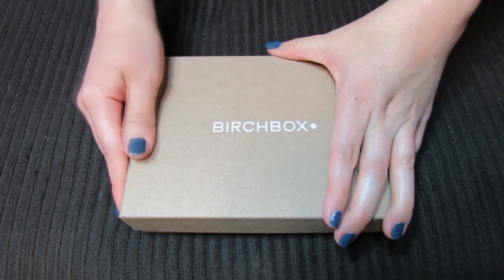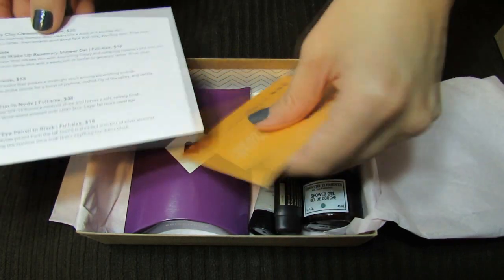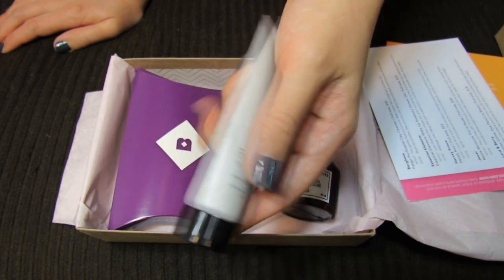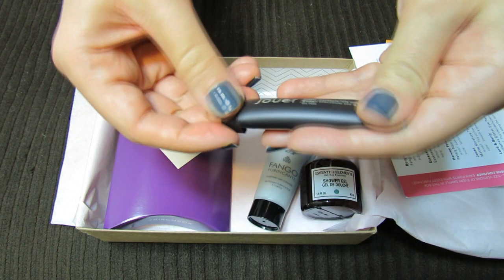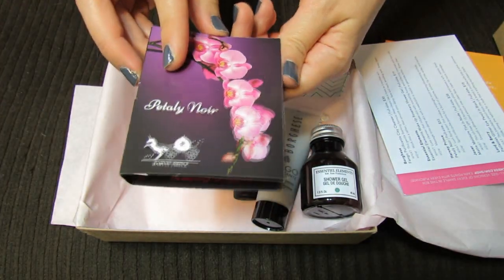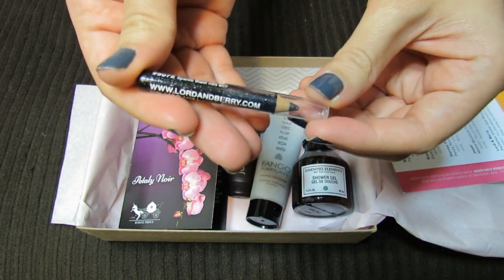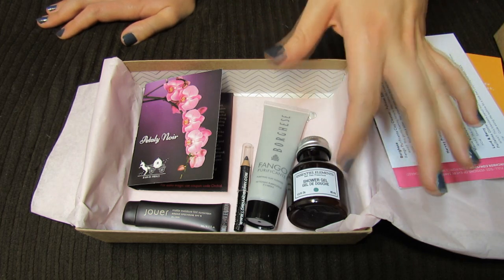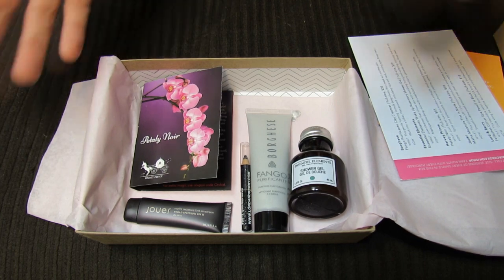Birchbox October 2014 Unboxing!! ♥ ♥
You earn points with each box and by filling out short surveys about the products, and you can use the points towards full sized products in the Birchbox shop.